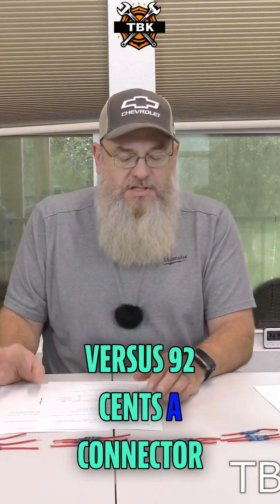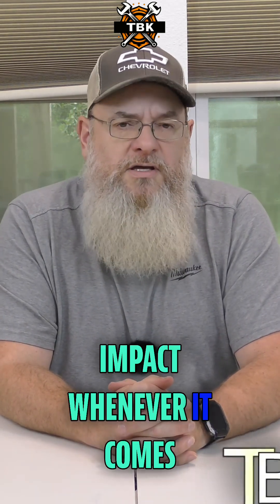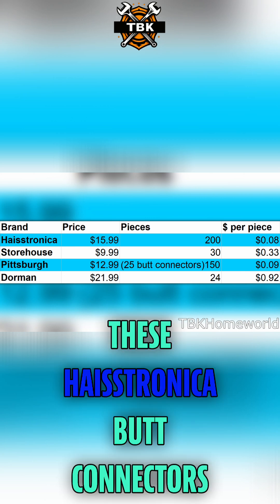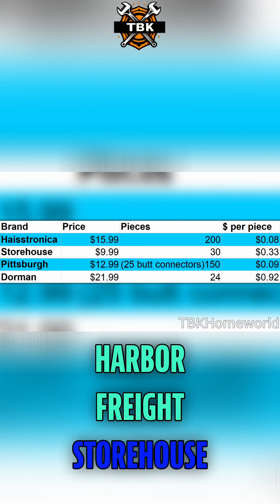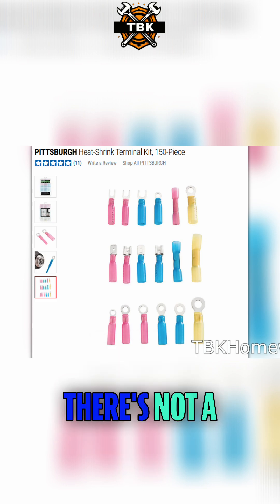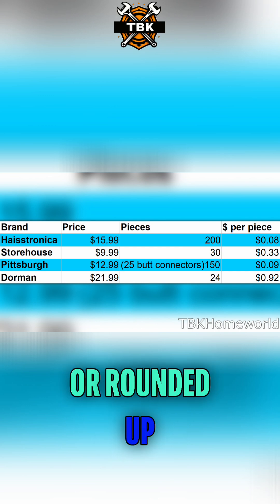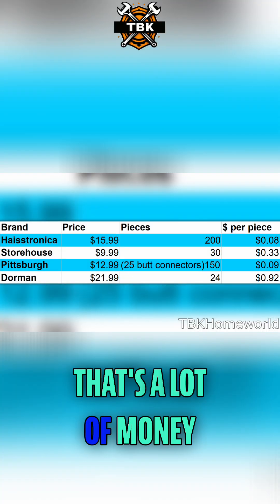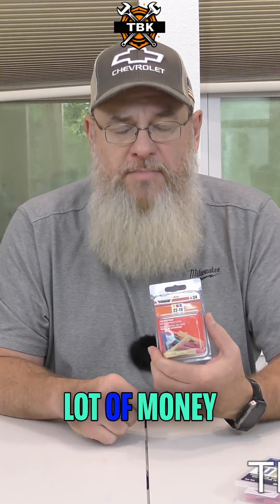Connector Showdown: 8¢ vs. 92¢ Connector Test Results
Electrical connectors: 8 cents vs. 92 cents! Find out why paying more doesn't always mean better quality. The tests prove that the cheaper option can perform just as well for a fraction of the cost. Don't overpay!